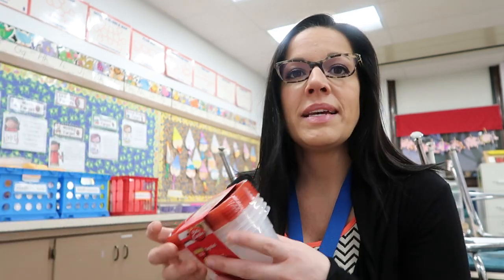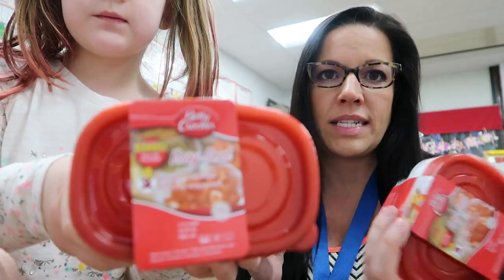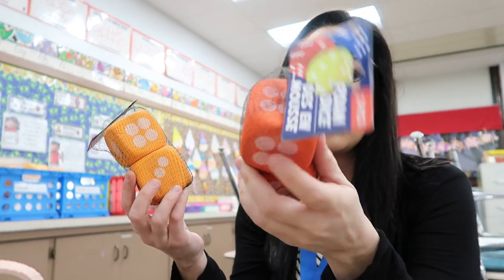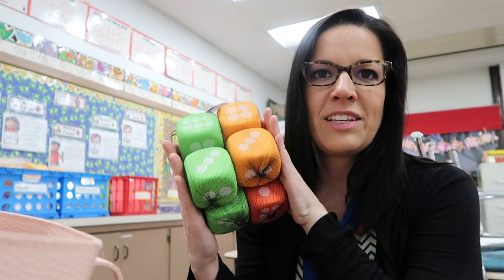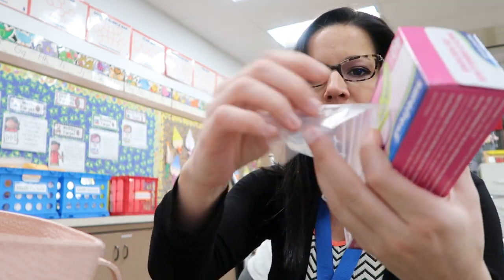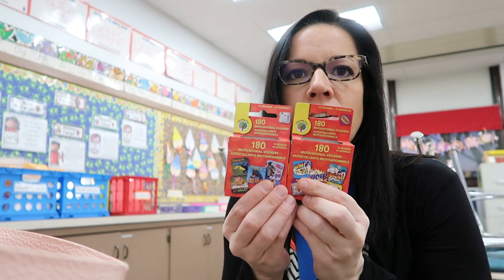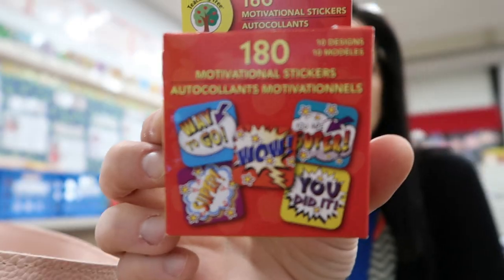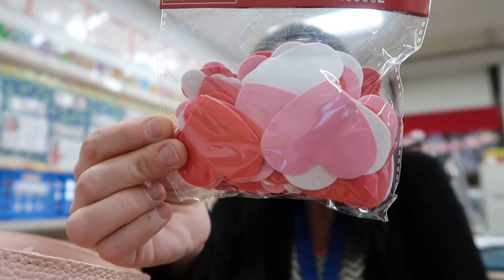Gotta Do Sub Plans! | That Teacher Life Daily Vlogs 2018 | 2nd Grade